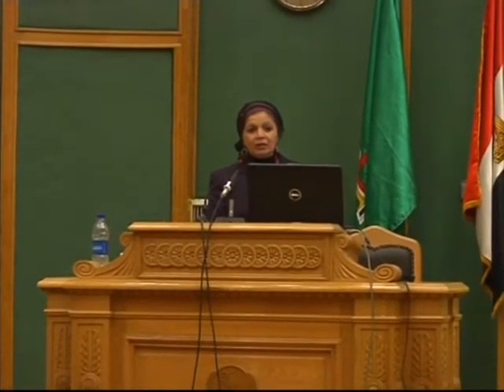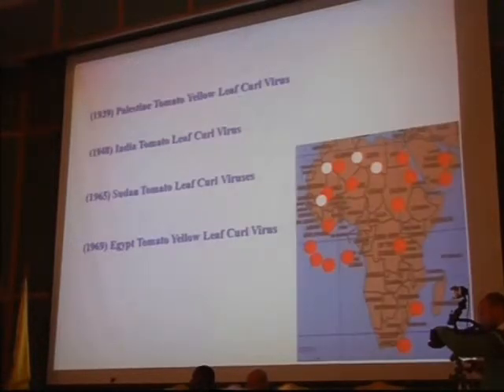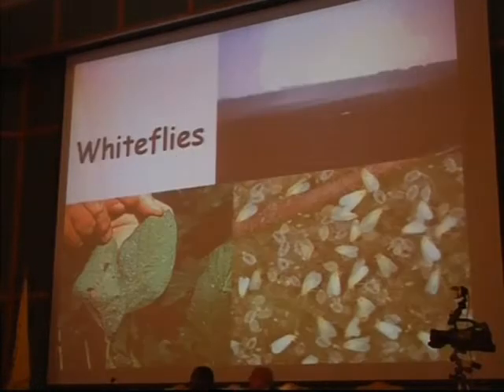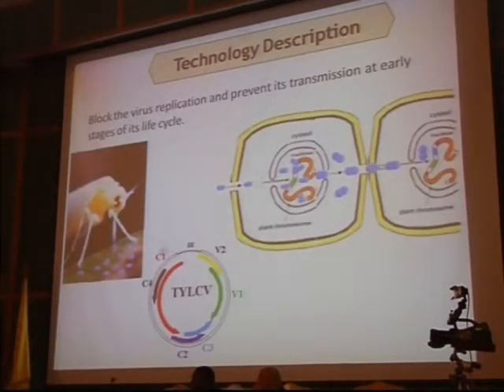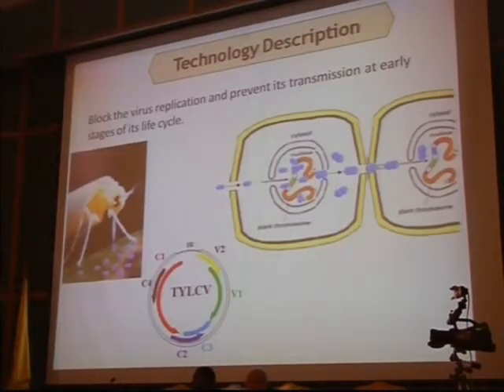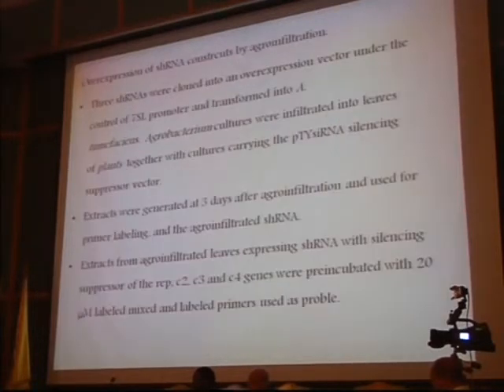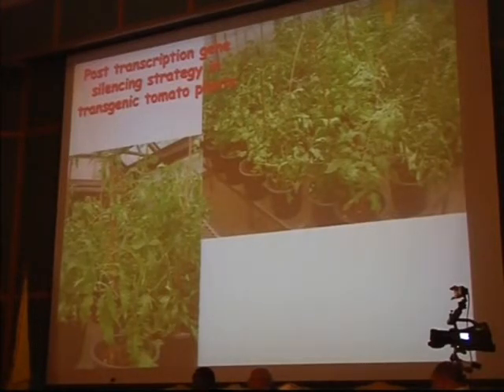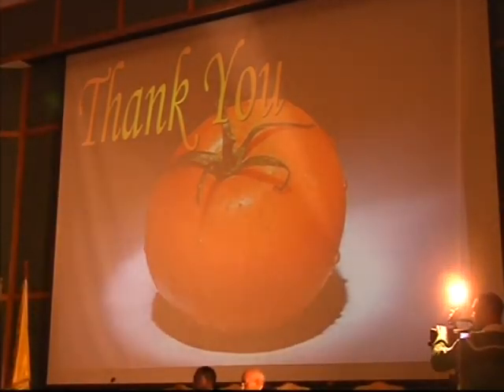Dr. Naglaa Abd Al-Mon'em Presentation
Short Hairpin RNAs Induce Sequence-Specific Silencing for Four Genes of Whitefly Specific Geminiviruses that Interfere Viral DNA Accumulation in Plants